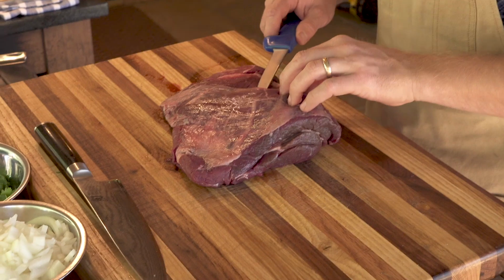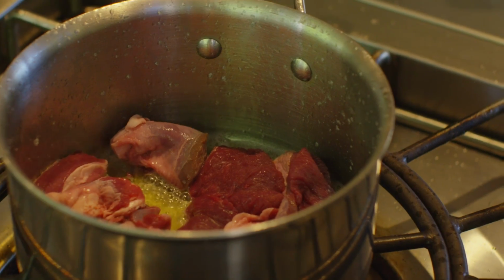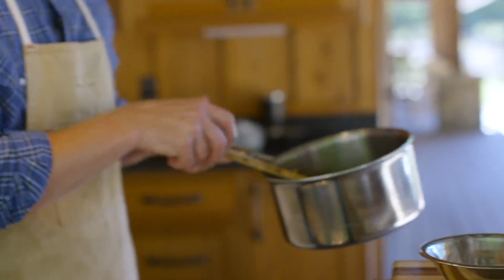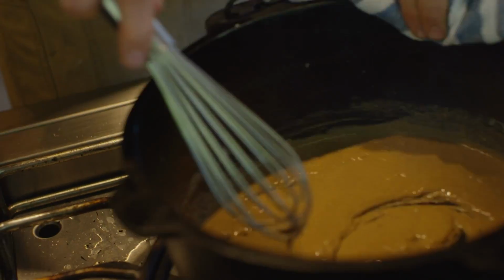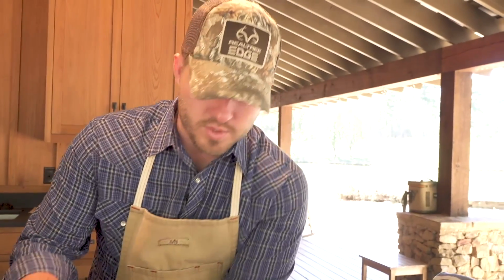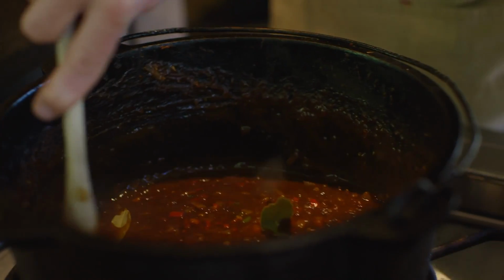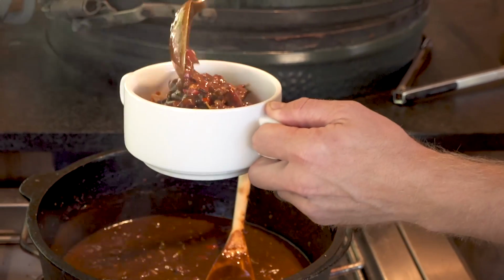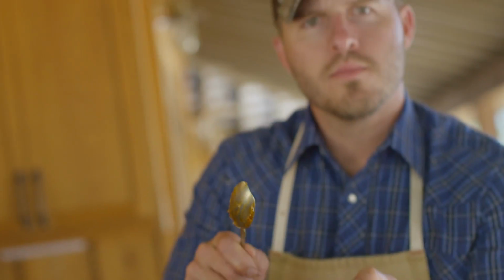Venison Chili Frito Pie | Best Chili You'll EVER Have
Have some venison from left over from deer season? Try this recipe, you will not be disappointed.

David Bancroft, owner of Acre and Bow and Arrow in Auburn and winner of Iron Chef on Food Network, goes step by step on his Venison Chili Frito Pie. It will be the best venison chili you will ever have! Camp fire ready.

INGREDIENTS
1 stick unsalted butter

3 lb. Venison

1/2 cup all purpose flour

2 red bell peppers, diced

1 large white onion, diced

2 jalapeños, minced (seeds optional)

15 cloves garlic, minced

1 6-oz. can tomato paste

2 tbsp. kosher salt

1/3 cup chili powder

2 1/2 tbsp. cumin

1 tsp. allspice

1 tsp. dried oregano

4 cups Venison stock

1/2 cup Worcestershire sauce

1/4 cup soy sauce

1/4 cup red wine vinegar

1 cup dark beer

1/2 of 1 16-oz. can pinto beans, drained (optional)

12 2-oz. bags Fritos

Optional garnishes: Chopped scallions, diced onion, sour cream, shredded cheddar cheese.

PREPARATION
Melt butter in a Dutch oven over medium-high heat. Add venison and sauté until fully cooked, about 5 minutes. Remove venison from pan with a slotted spoon and strain fat, reserving 1 cup and 2 tbsp. Pour 1 cup reserved fat into a saucepan over medium-high heat. Add flour to fat to begin roux, whisking frequently, and continue to cook until the roux is milk chocolate in color, about 8-10 minutes. Remove from heat and reserve.

Pour 2 tbsp. reserved fat into Dutch oven over medium-high heat. Add vegetables and cooked venison to the pan and sauté until tender, about 5 minutes. Add tomato paste, salt, and dried spices and continue sautéing until paste begins to toast, no more than 2 minutes. Pour reserved roux into the pan, stir to combine, and sauté for 1 minute. Stir in liquid ingredients and reduce heat to medium-low. Simmer covered until ready to serve, stirring occasionally. (If using beans, add them a few minutes before serving to heat through.)

To serve, ladle the chili over the chips. Garnish and enjoy.

Recipe from chef David Bancroft of Acre in Auburn, Alabama